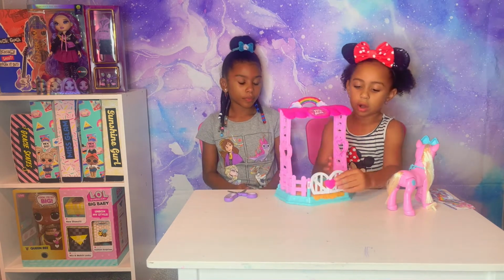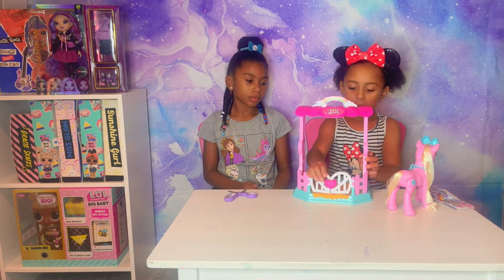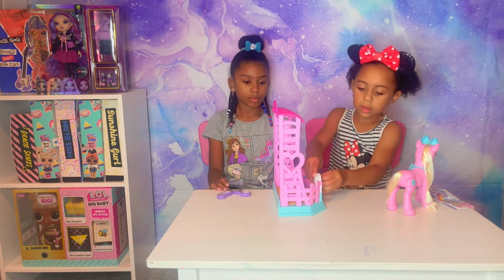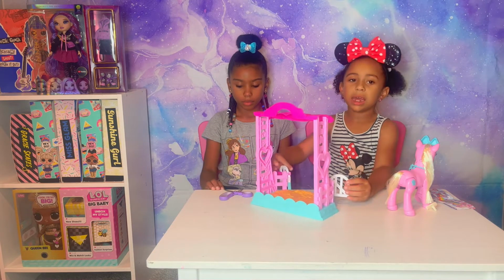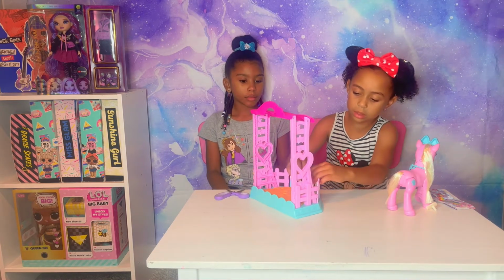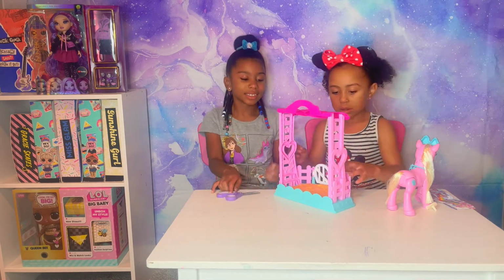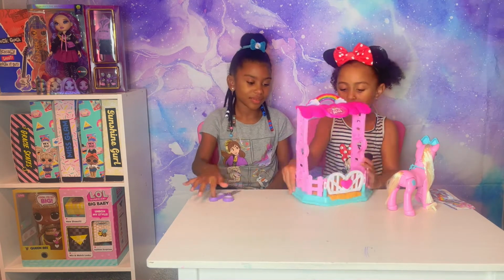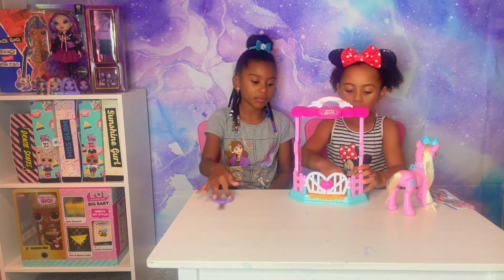Pets Alive My Magical Unicorn in Stable by ZURU, [unboxing by kids for kid]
Hello friends😊! In this video Kaylee will have Kimora doing a full unboxing of Pets alive my magical unicorn.